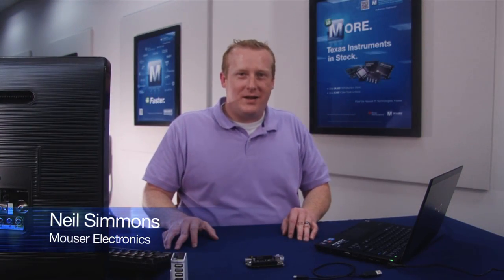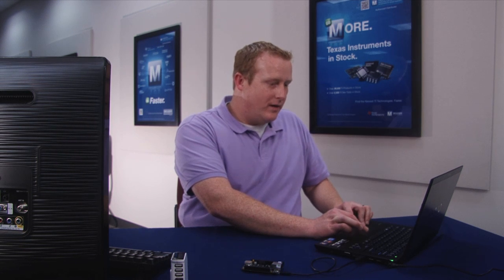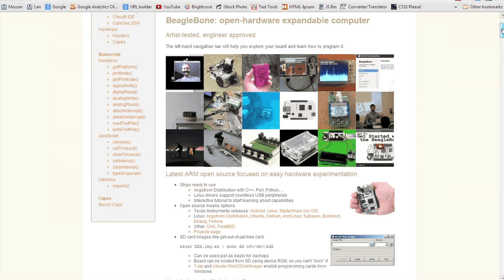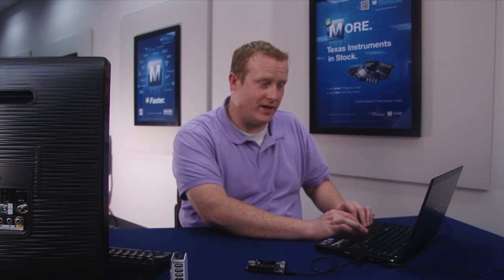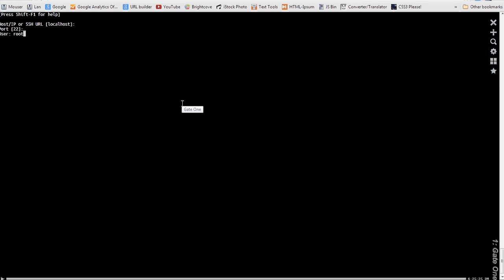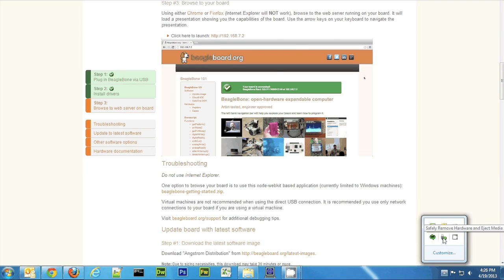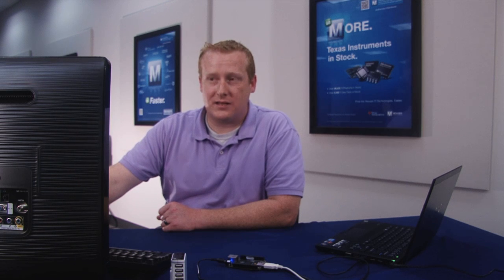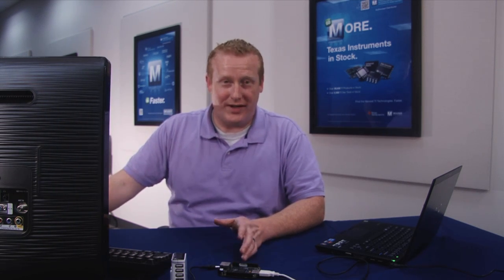Mouser Electronics -- First-Time Setup of the BeagleBone Black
We take you through initial set-up of the BeagleBone Black, beagleboard.org's NEW high-power and low-cost development platform!